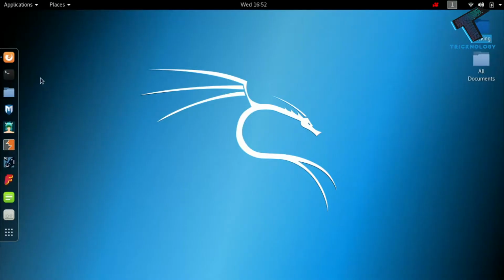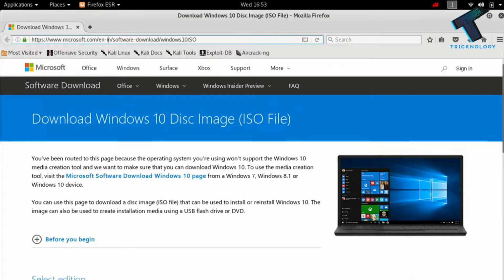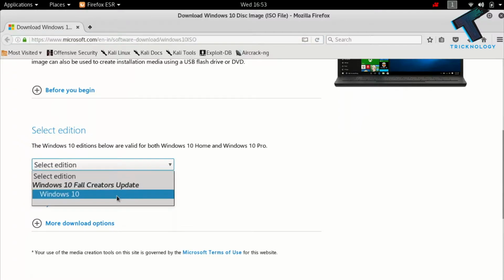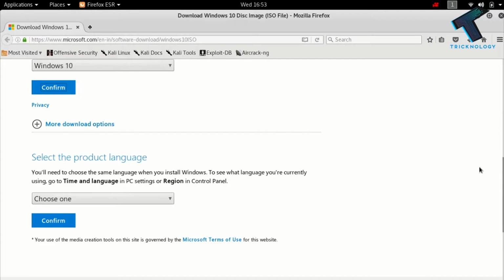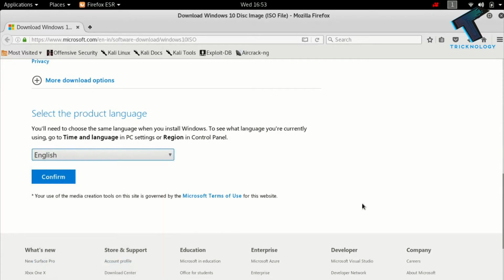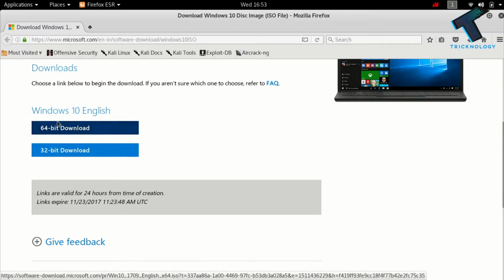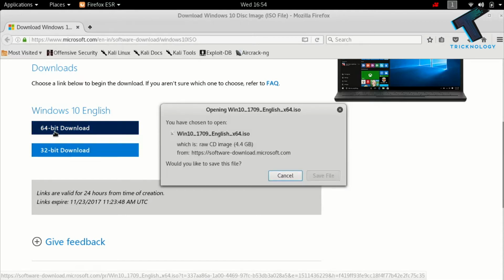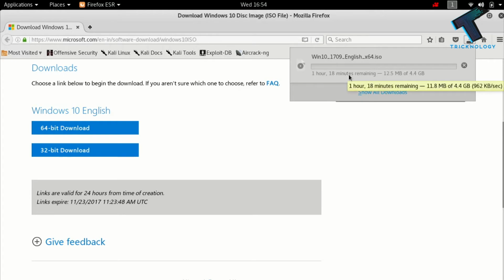How To Download Windows 10 From Microsoft Official Website | Legally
In this video I will show you guys how to download windows 10 from microsoft official website legally . Before downloading windows 10 from Microsoft official website, try the same with Linux operating system other wise you can't get the ISO download link because whenever you will visit below website from any windows operating system you will get windows installer setup tools .
So Use Linux OS to download windows 10 instead of any windows based OS
Note : If you don't have Linux OS on your system then you can try it from your Android Mobile Browser also.

Note :- This video has followed all the Youtube community guideline rules .